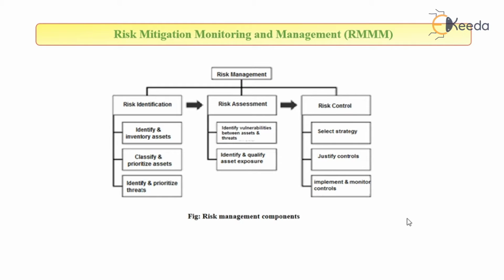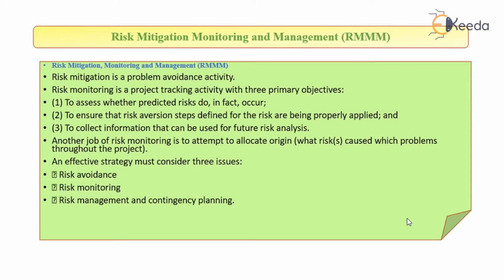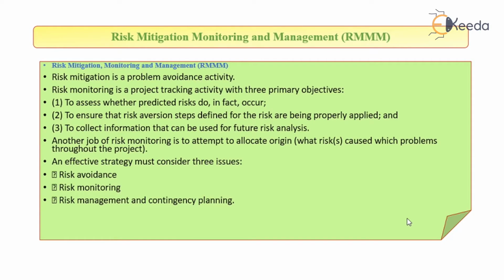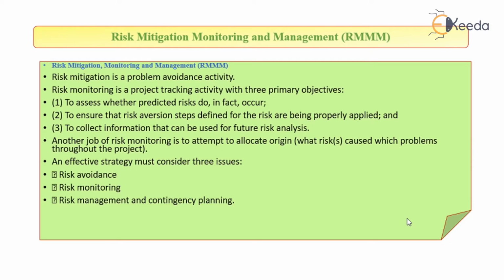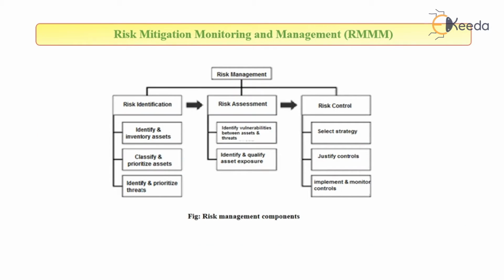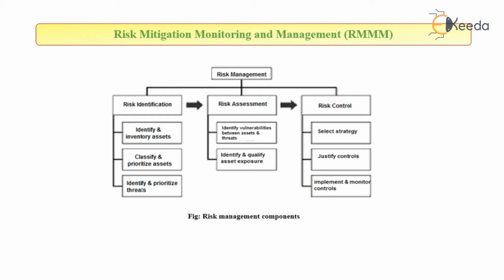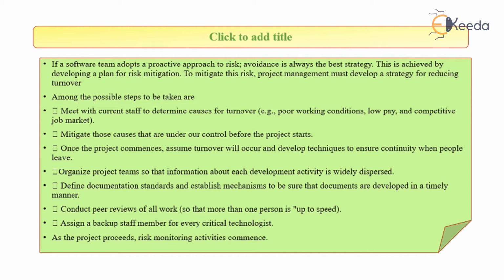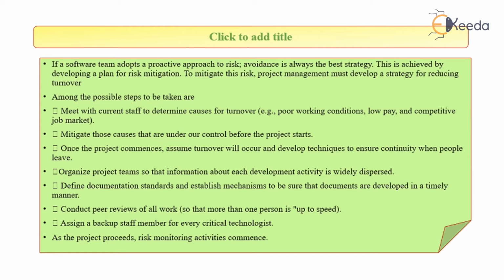Risk Management Mitigation and Monitoring